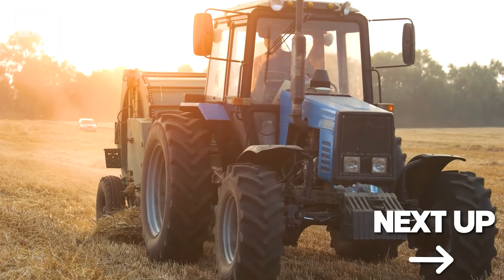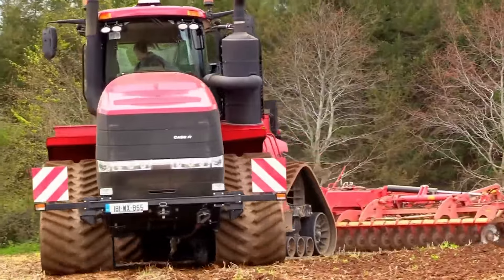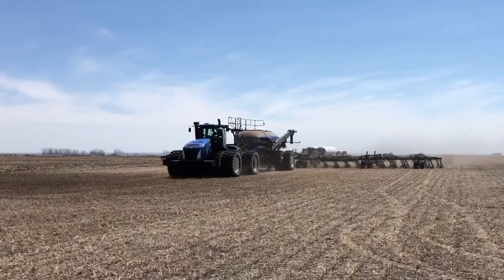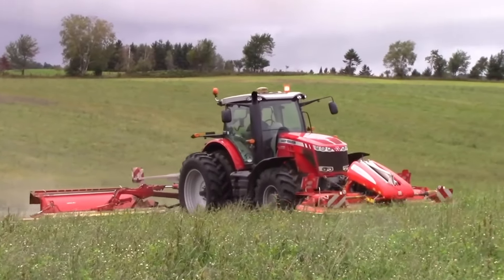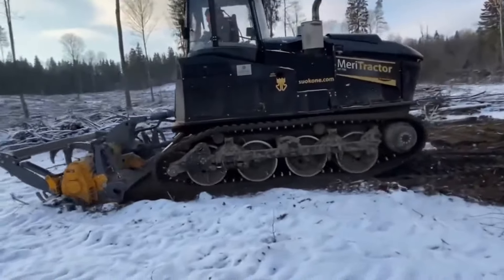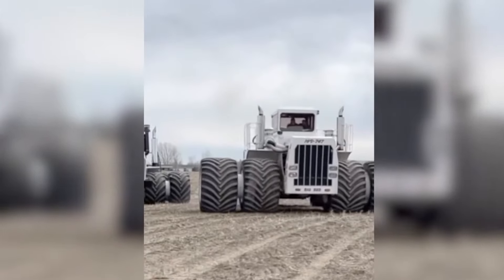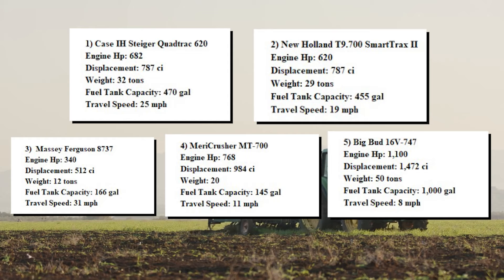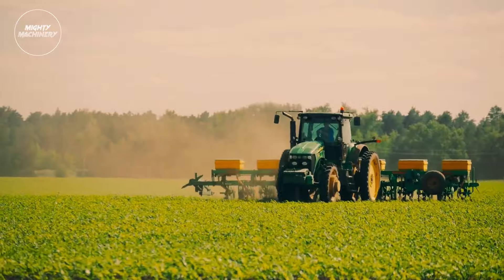Unbelievable Modern Tractors That Are At Another Level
Tractors Showdown - Battle of Farming Monsters!

Welcome back to the Mighty Machinery channel, your home for all things heavy machinery and machinery fails! Get ready to witness sheer brute force as we pit the biggest and baddest excavators against each other in an epic showdown like never before!

In today's video we look at the Tractors Showdown - Battle of Farming Monsters!...Keep watching to see

Inspired by  @swagzoneus @LALSHOW @mega.technology @MachineryPresent @smarttechus @wowtech999

Inspired by Biggest Heavy Equipment Machines Working At Another Level ►2
Inspired by 99 Biggest Heavy Equipment Machines Working At Another Level
Inspired by 99 Unbelievable Heavy Equipment Machines That Are At Another Level ▶ 32
Inspired by 300 Unbelievable Heavy Machinery That Are At Another Level ▶ 34
Inspired by 200 The Most Amazing Heavy Machinery In The World ▶ 10
Inspired by 100 Amazing Heavy Equipment Machines Working At Another Level
Inspired by 100 Most Expensive Heavy Equipment Machines Working At Another Level ▶5
Inspired by 200 Heavy Machinery Equipment Working With Operating At An Insane Level
Inspired by When HEAVY MACHINERY SHOCKS the WORLD with the MOST AMAZING DISPLAYS! ▶1
Inspired by 33 Most Expensive Heavy Equipment Machines Working At Another Level▶7
Inspired by 100 The Most Amazing Heavy Machinery In The World ▶13

On Mighty Machinery we will go through the biggest heavy machinery, satisfying agricultural machines, and work fails.